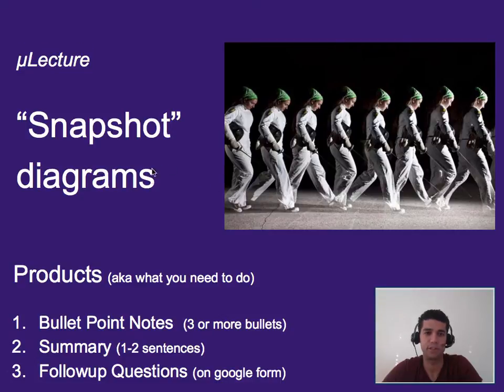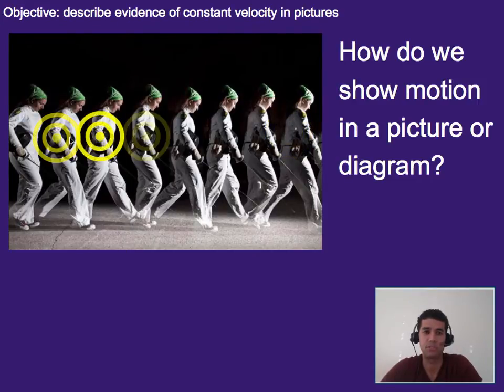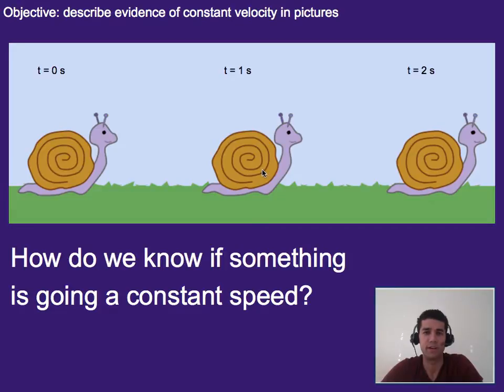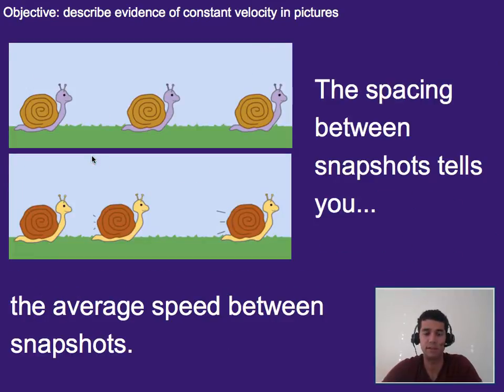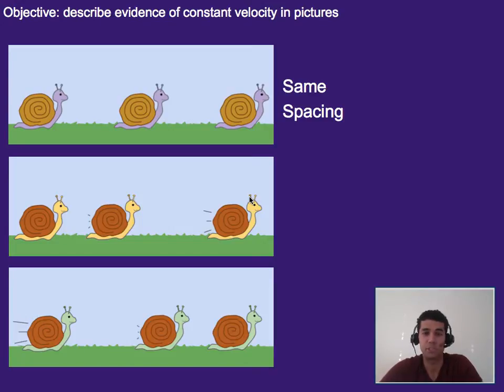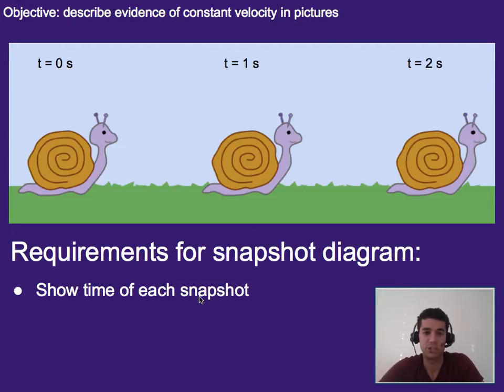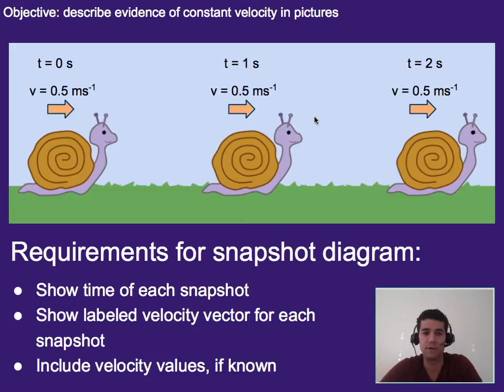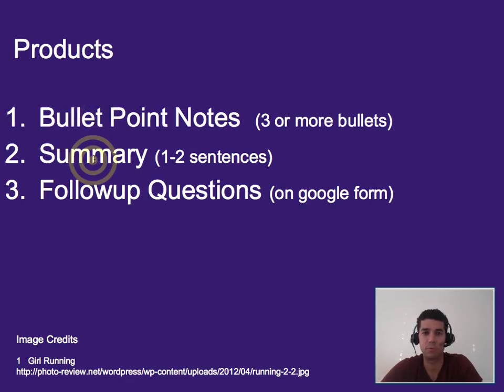Motion: "Snapshot" Diagrams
A µlecture on how to draw "snapshot" diagrams of constant speed/velocity.